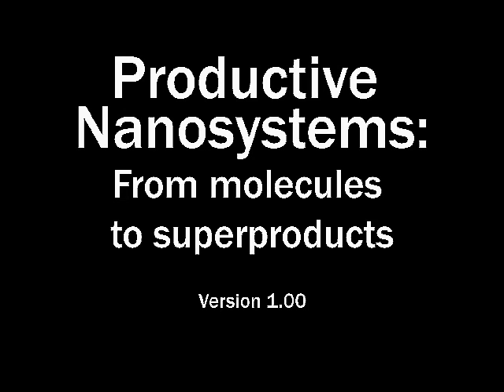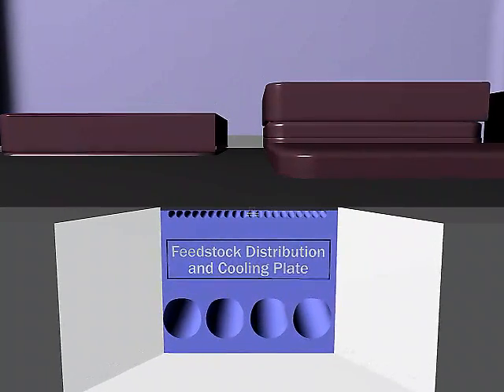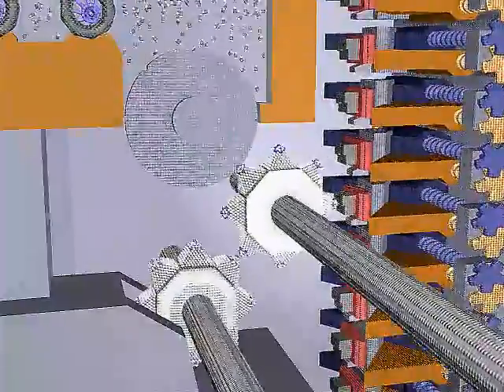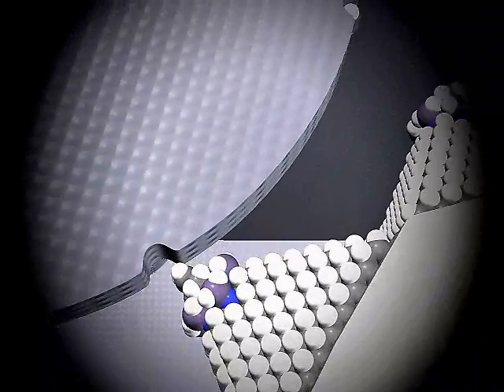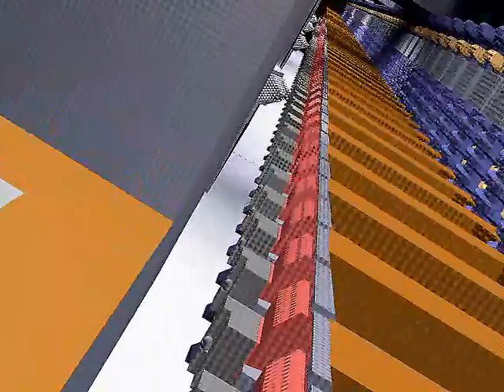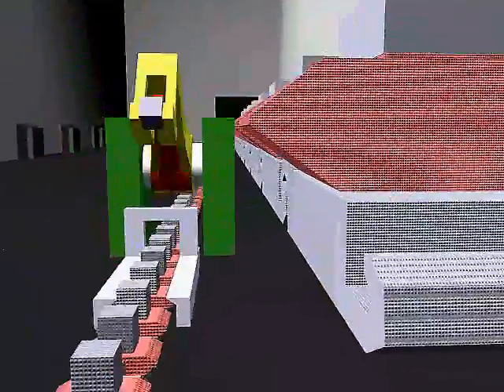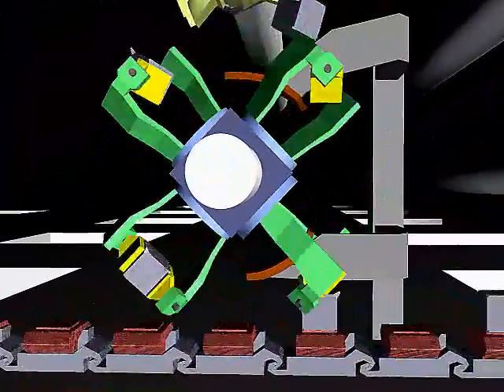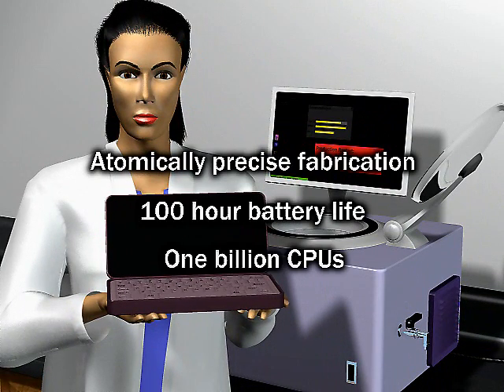nanofactory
This movie projects the future developments in nanotechnology